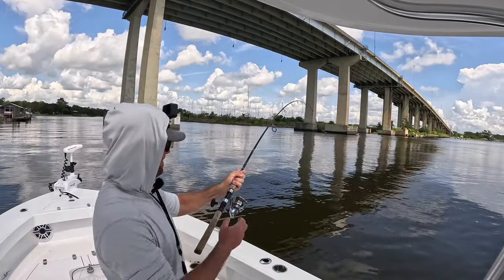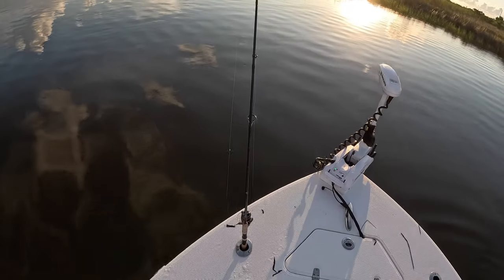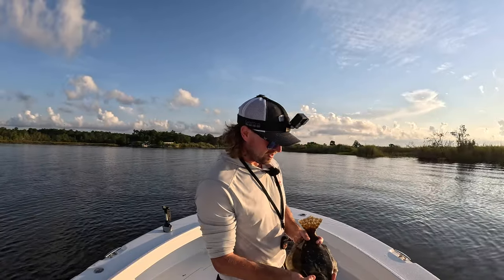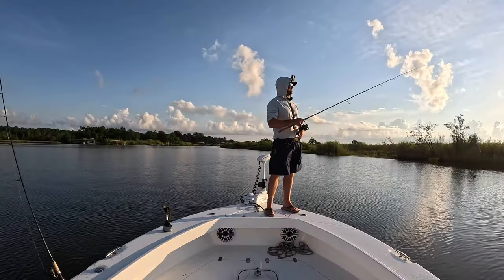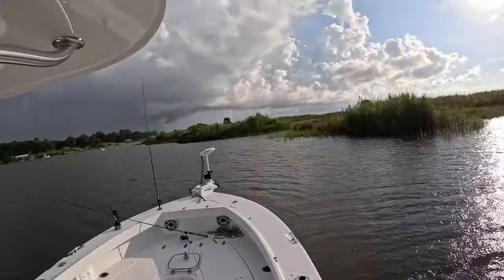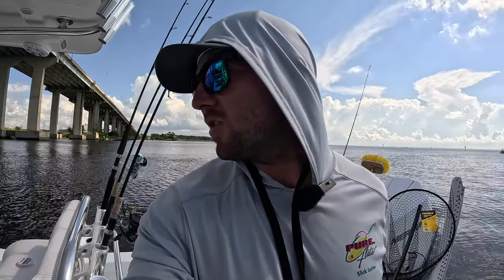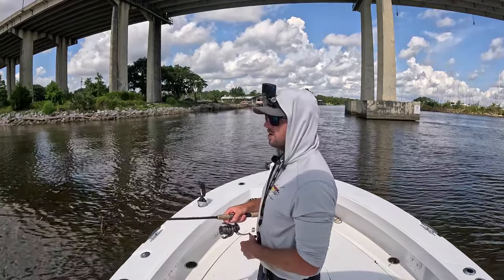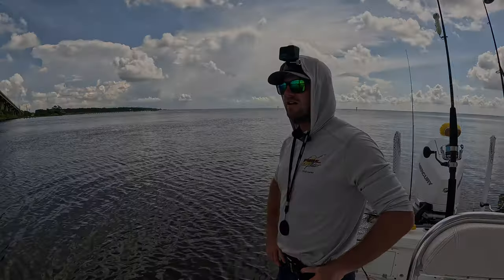EVERYTHING You Need To Know To Catch Limits Of Flounder!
Flounder are a highly sought after inshore fish here along the gulf coast and for good reason! They can be tricky to dial in sometimes but in this video I show you everything you need to know to get out on the water and start catching limits of flounder such as where to find them, when to fish for them, and the best setup's to catch them with either Live Bait or Artificial! The flounder population in Alabama has grown significantly in the past few years and makes for a great species to target when speckled trout or redfish don't want to cooperate.